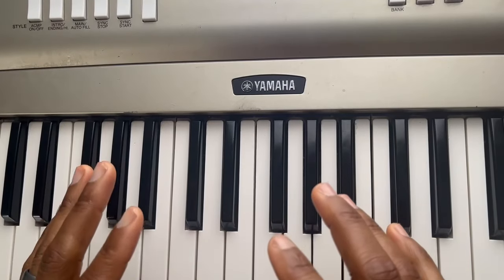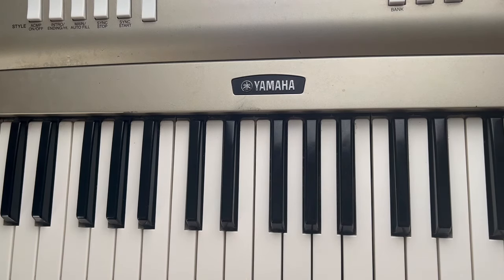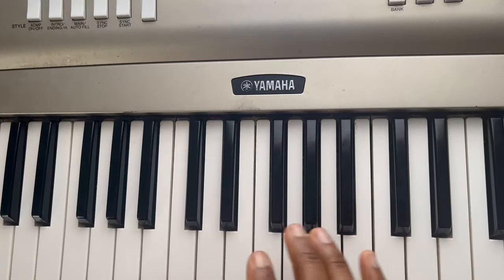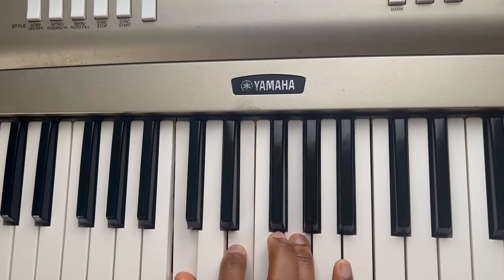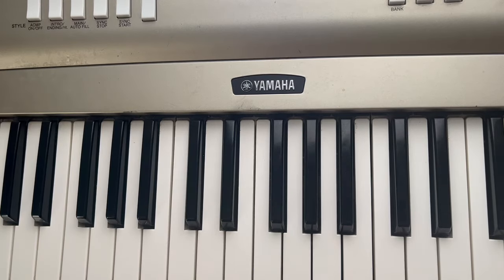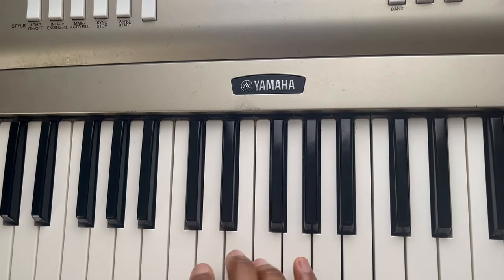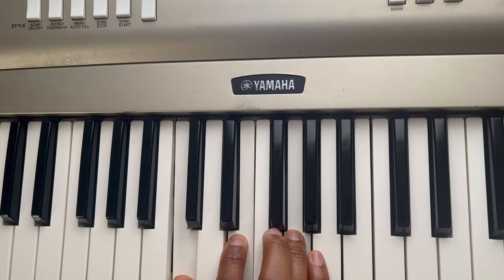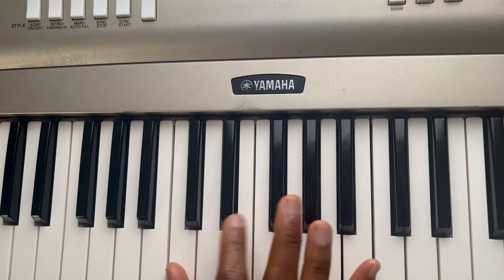Learn how to play the piano under 30 seconds.